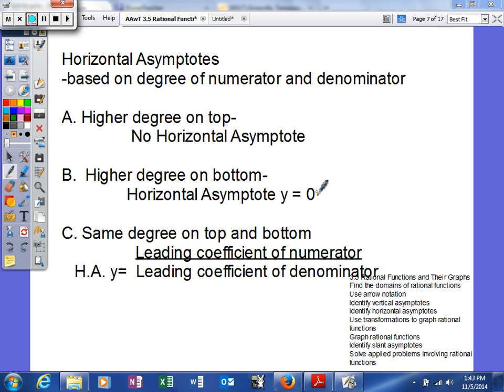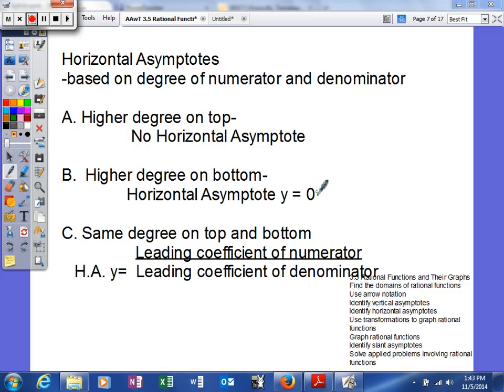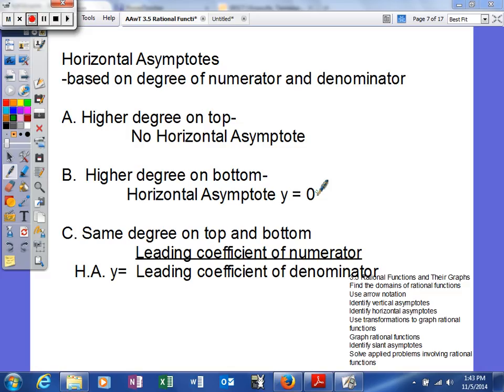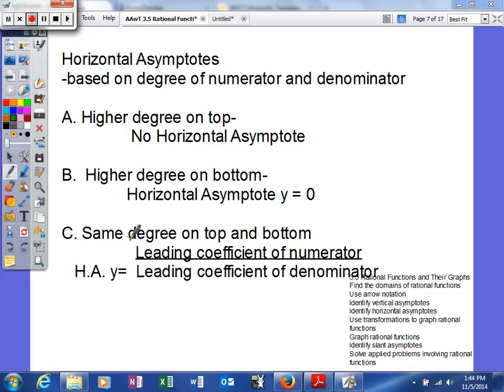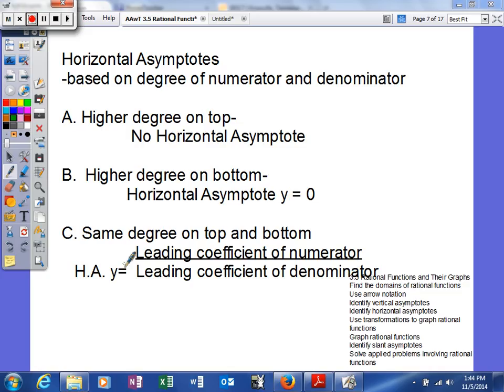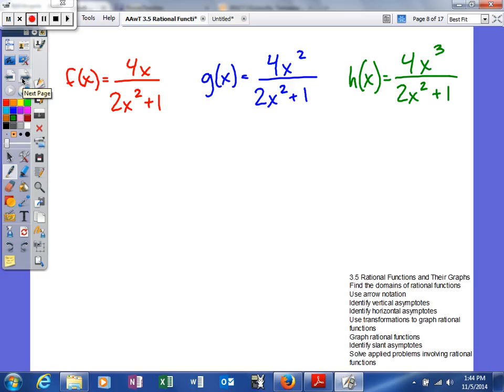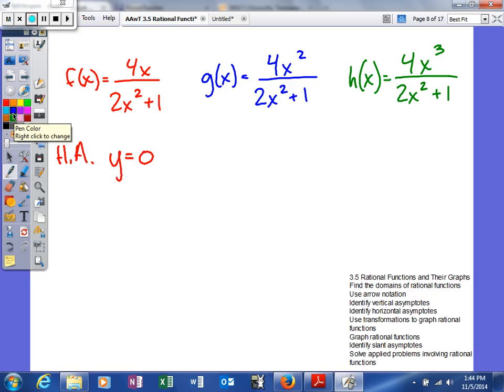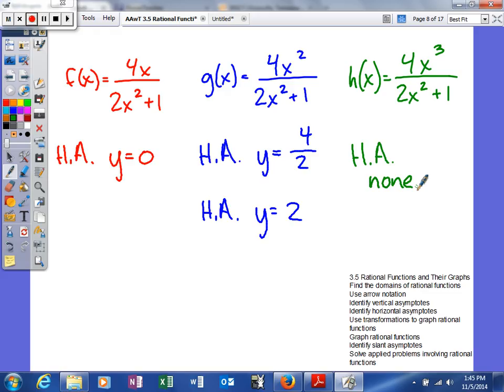AAwT 3 5 Rational Functions and Their Graphs horizontal asymptotes